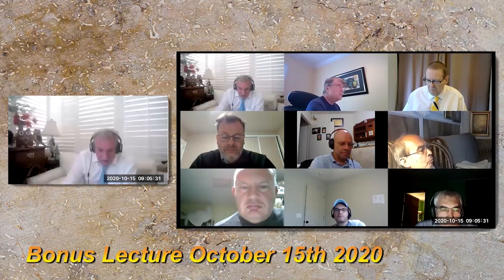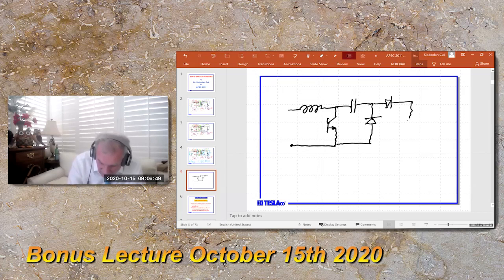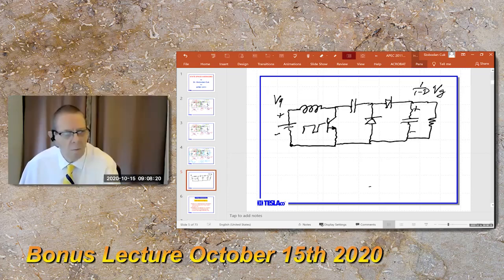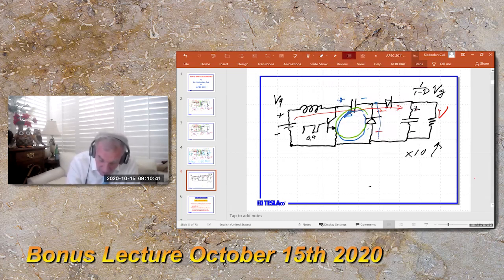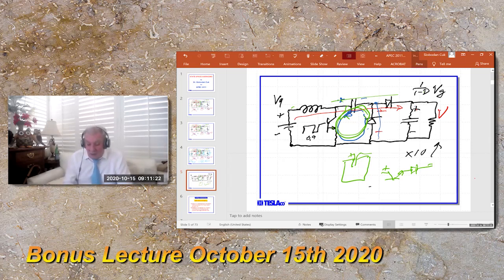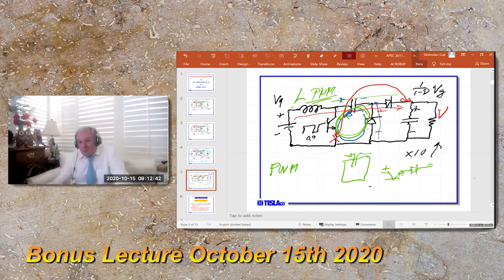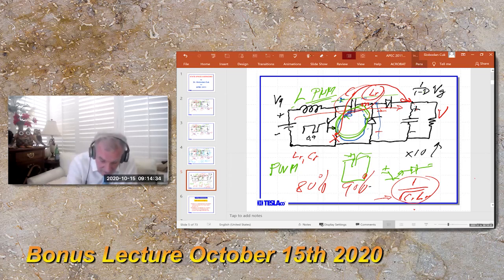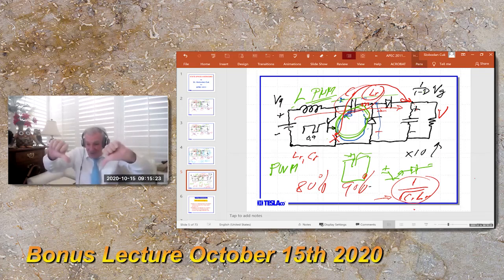Bonus Lecture 9am Intro for YouTube